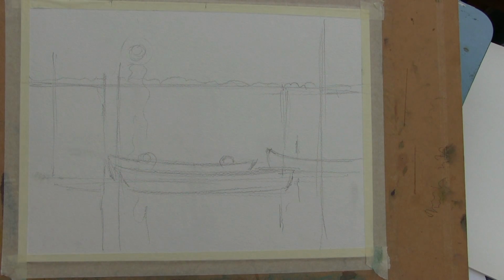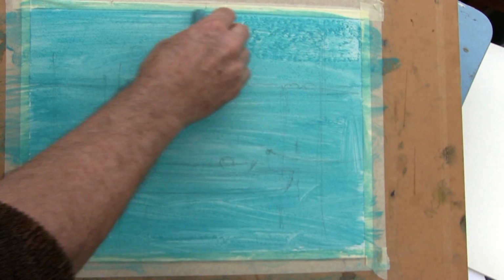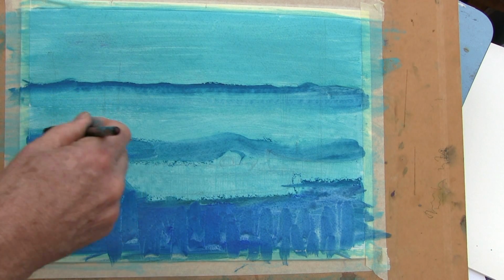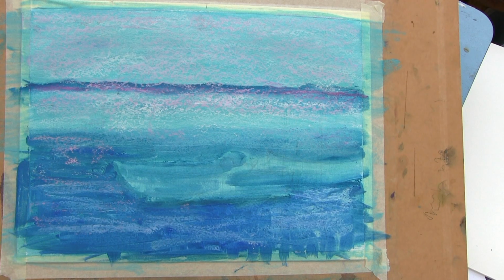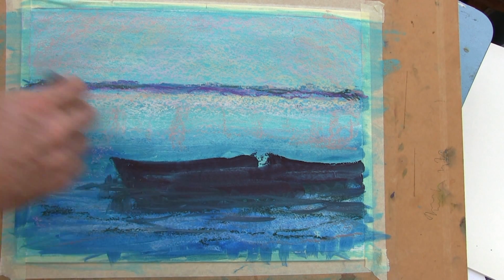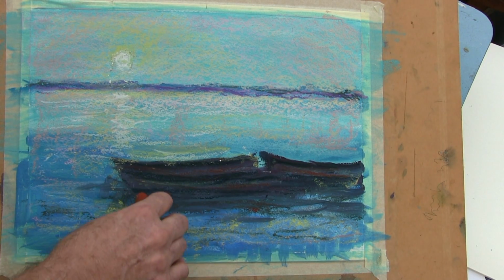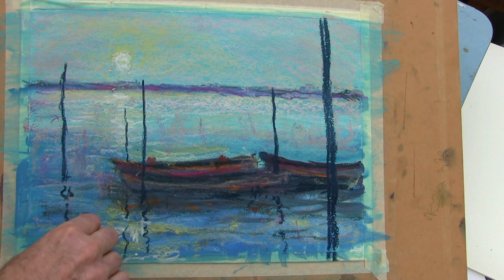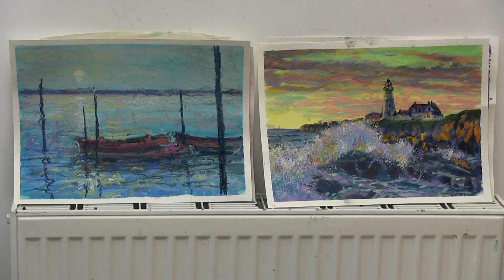How to paint with vibrant colours 6 of 8 - Venice, pastel boats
A subscriber sent me a few of his paintings and asked how, in my opinion, he may improve them and gain stronger colours. I asked him if he would like me to make a film to help and use his work as starting points. In  no way am I criticising his work, merely adding new methods, paths, and a different angle. I never do crits only positive assessments. The film ended up needing to be cut into eight parts. In this case pastels and water - a Venetian boat scene.